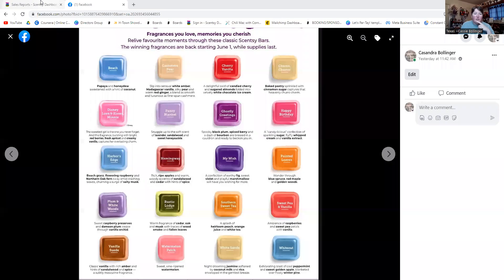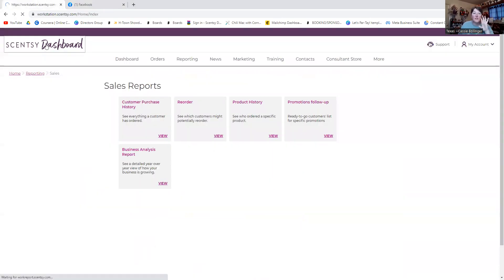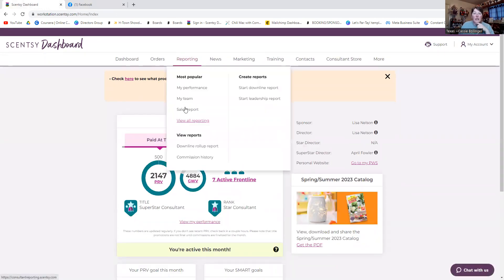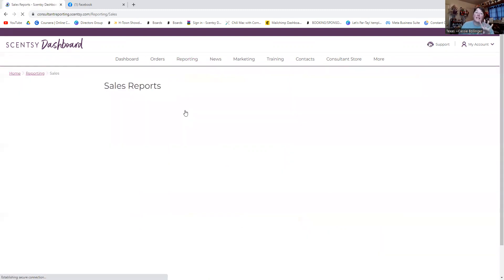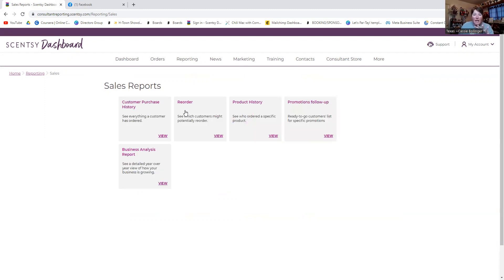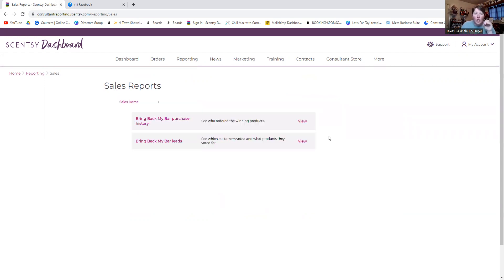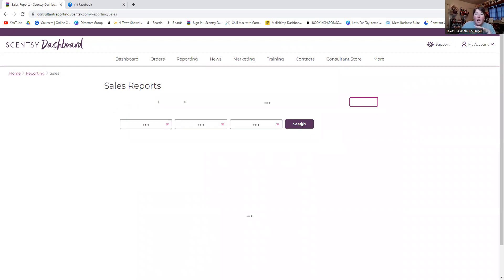Work It Wednesday May 24 2023 BBMB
Bring Back My Bars- Report that you can run to find out which scents your customers LOVE! Check it out!

Pathway
Workstation::Reporting::Sales Report::Promotions Follow-up
Both options are there for BBMB purchase history or for leads!

Casandra Bollinger, Scentsy SuperStar Consultant (Earned and lost Director Title three times but what's in a TITLE??)
Shooting Star Earner
Scentsational Start Earner Level 3
Scentsy Annual Sales Award Earner x2

Join my exclusive Scentsy Club!!

Cassie

Because I may mention income or perks of being an Independent Scentsy Consultant I have to share this ::
1. Results may not be typical. For average Consultant earnings, see the Income Disclosure provided by Scentsy.